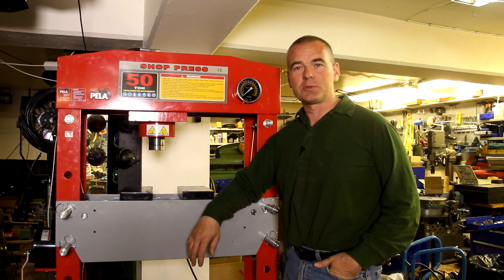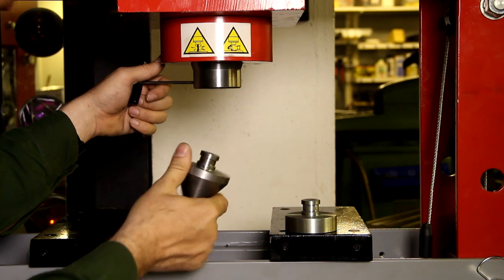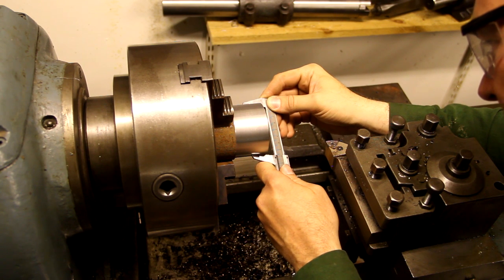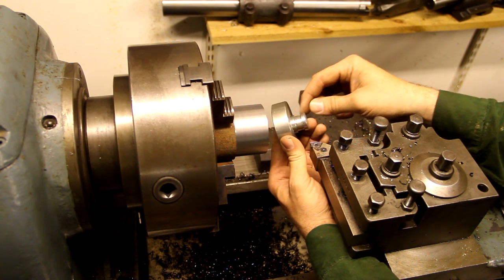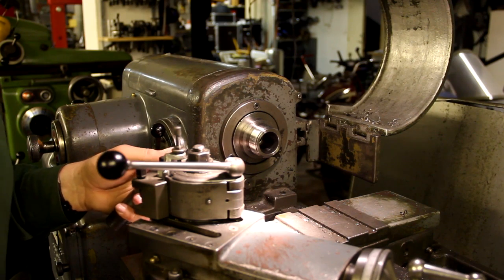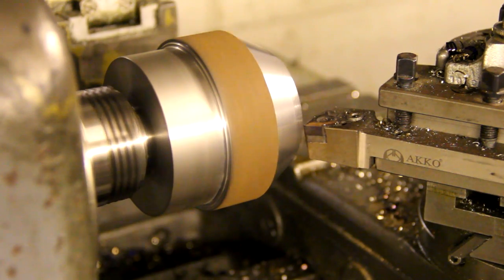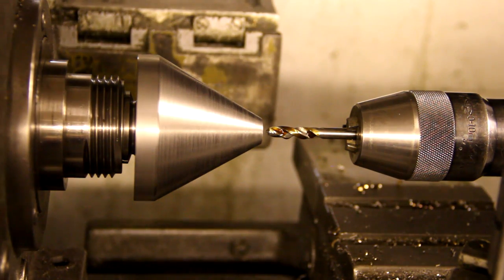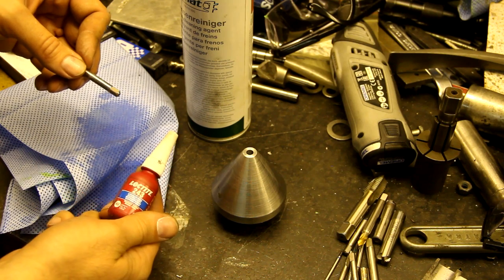Press Tool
I make a press tool, for my 50 ton hydraulic press, from scrapyard mystery steel and a broken tap.
A special guest in this video is Vidar, a future machinist.